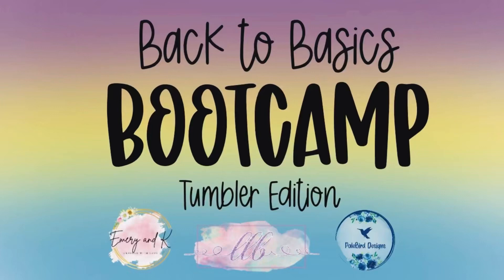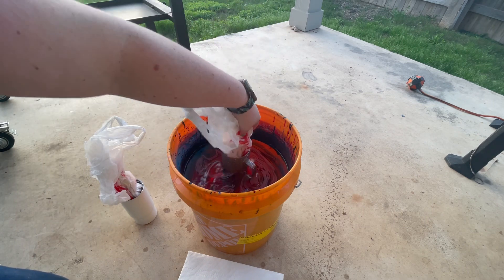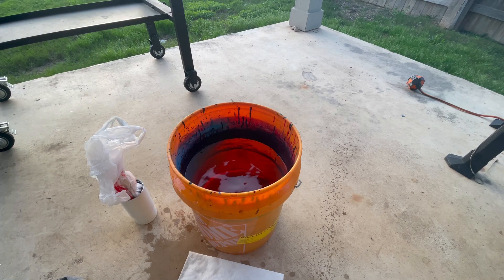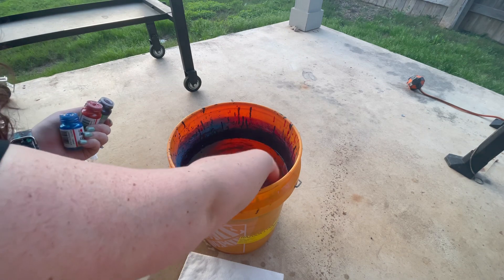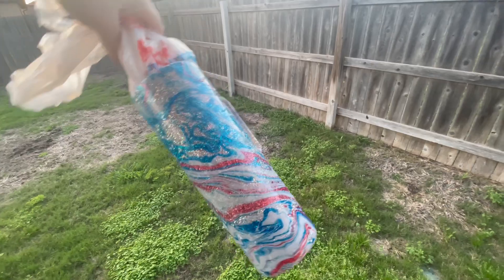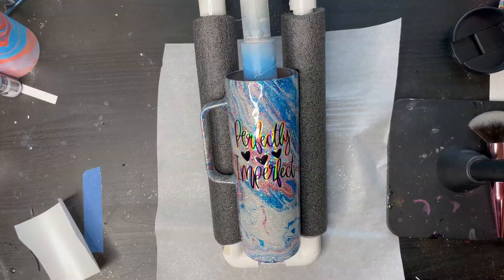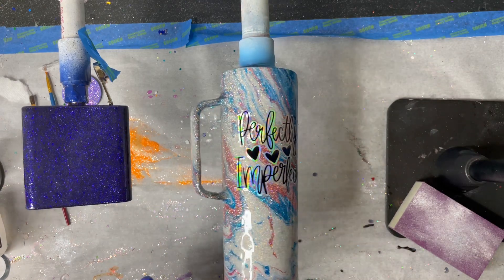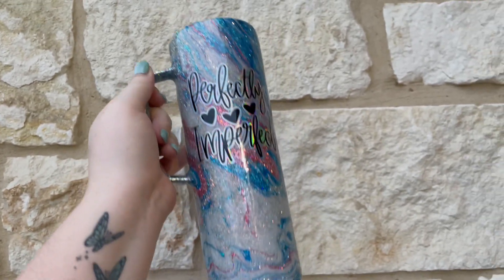Back to Basics: Marabu Easy Marble Tumbler Tutorial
Thanks for hanging out this week I hope something I said helped you.

Code PaleBird

Techwrap Matte Holographic Craft Vinyl Code PaleBird

Code PaleBird

Care Cards by Gloria